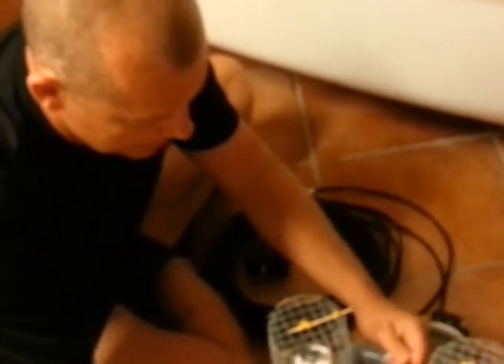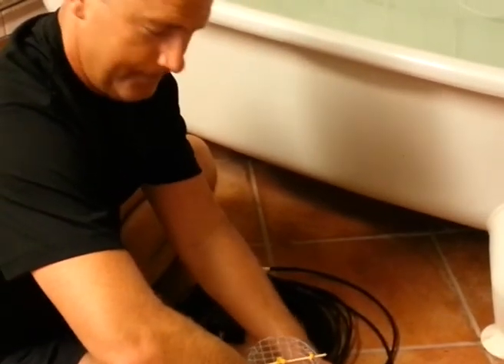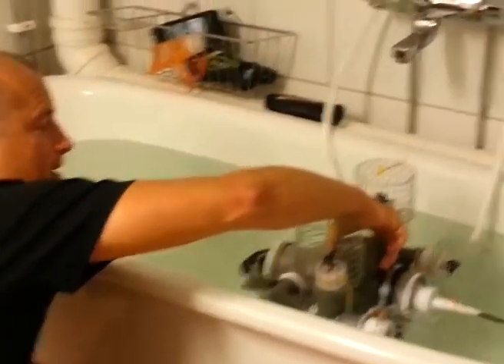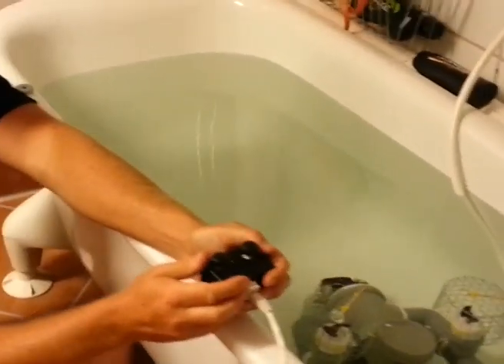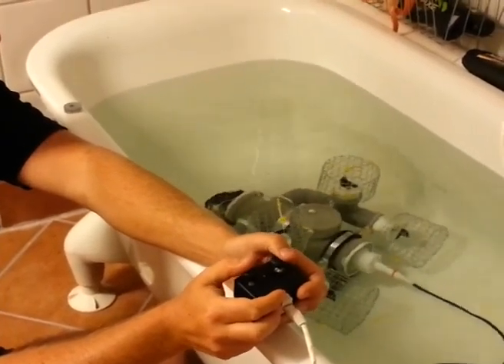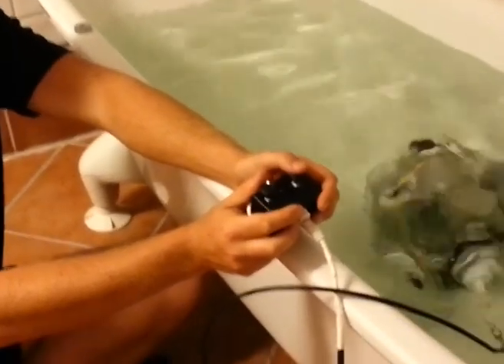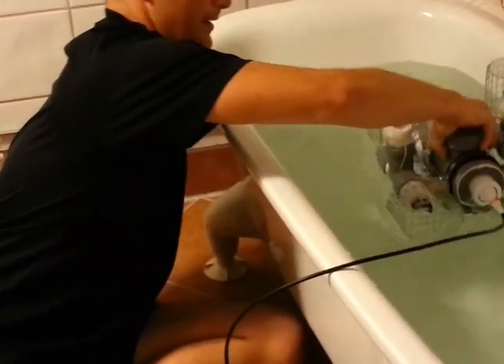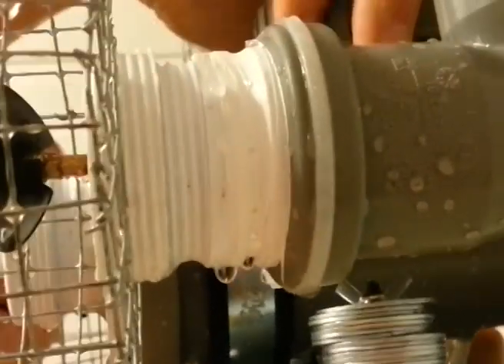ROV version 6.0 - final bathtub test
New improved design on the homemade ROV with multiple waterproof compartment. No electrical cords exposed to water. Joysticks from a PS2 control, arduino nano, hobbyking 30A boat ESC, 2210N 1000 kv bell shaped motors, Gopro Hero 3 black edition and video goggles. Final bathtub test before open water.